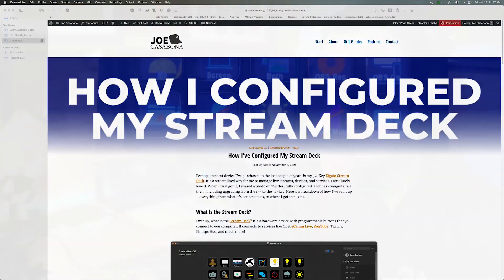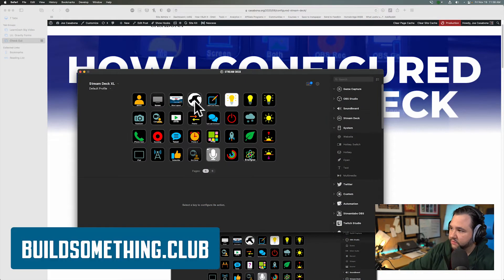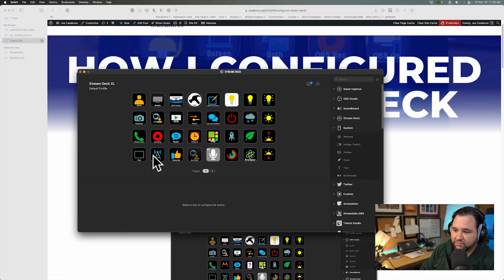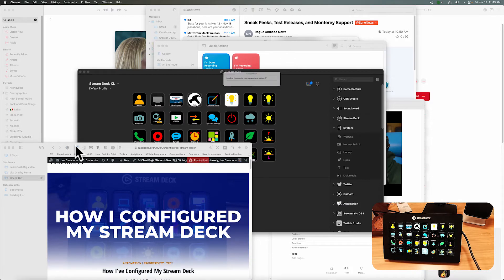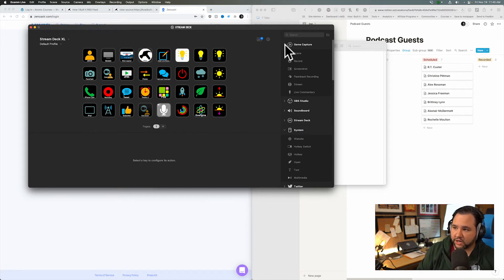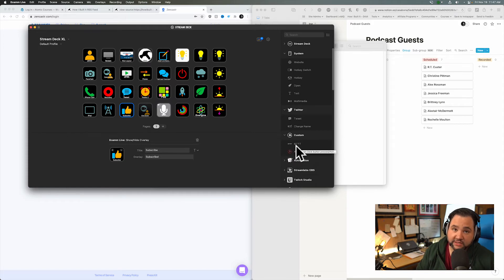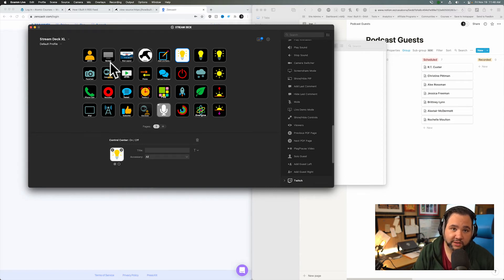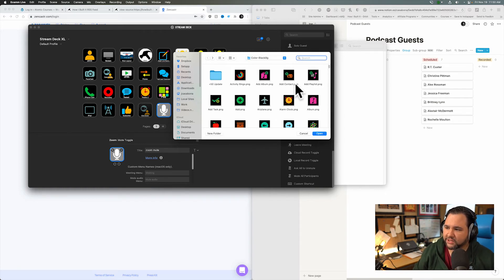How I've Configured my Stream Deck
Perhaps the best device for live streaming and video production is the Stream Deck. You can do anything from switch scenes in eCamm Live or OBS, to control lights, to even run your own automation through IFTT, Keyboard Maestro, or Shortcuts. Here's a tour of my Stream Deck - how it works, and how I use it.

Links:
Stream Deck XL

Chapters
00:00 Intro
01:31 Stream Deck Configuration
04:12 Lighting Controls
05:38 Overlays and Live Streaming
06:20 Automation
08:16 Using the Stream Deck App
12:51 Adding Custom Icons
17:18 Comment Below!